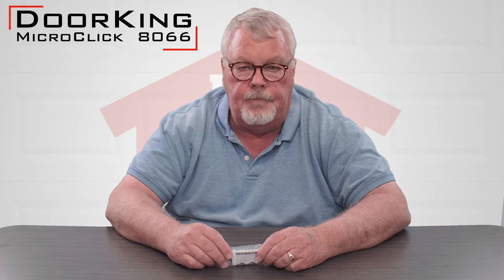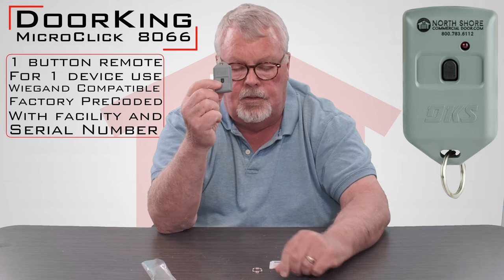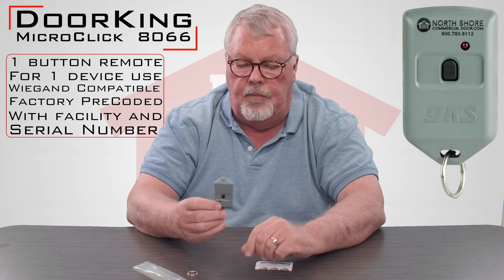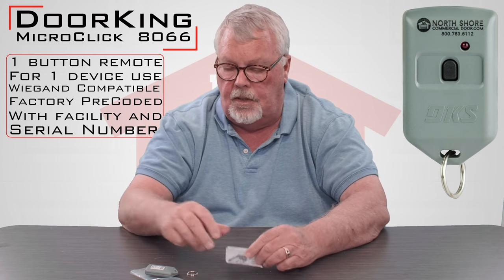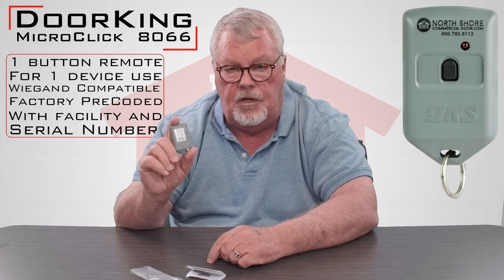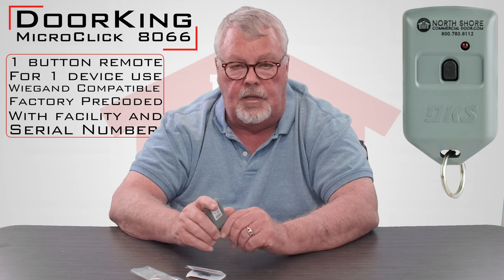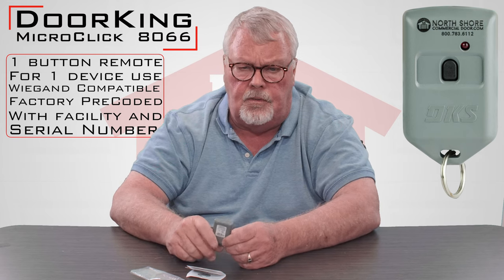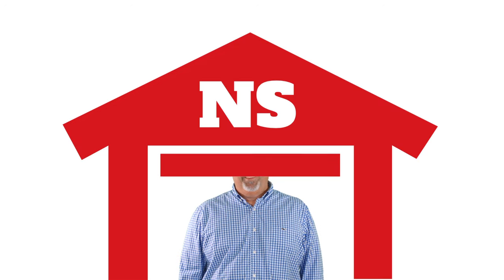DoorKing 8066-080 MicroCLIK 1-CH Micro Transmitter 318 MHz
The DoorKing 8066-080 MicroCLIK 1-channel micro gate and garage door opener transmitter is a fob-style remote with a molded hole for a key ring so you can take it anywhere you go. This single-button remote is designed for use with Wiegand receiver models 8057 or 8059. Before ordering this DoorKing micro replacement remote, verify whether your system needs a specific facility code; if it does, you'll need to call us to place your order so we can make sure you get the correct equipment.

This DoorKing 1-channel micro transmitter operates on a 318MHz frequency and comes with a factory pre-coded facility code and serial control number. Its slim, compact gray case makes it as attractive as it is convenient, and it can be used with an 8066-075 visor clip as well.
Operates at 318MHz
Compatible with Wiegand receiver models 8057 or 8059
Factory pre-coded with a facility code and a serial control number

NorthShoreCommercialDoor.com Production